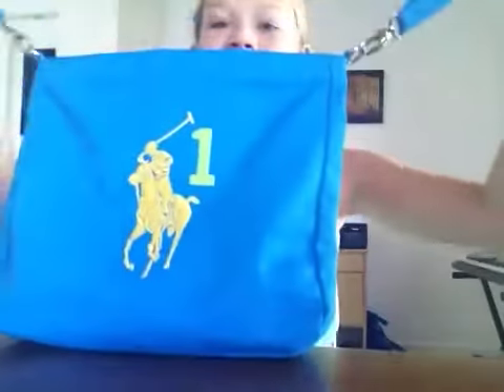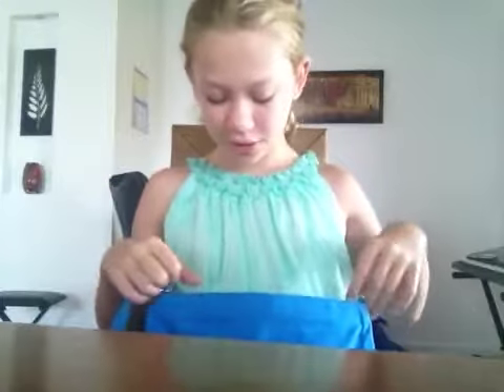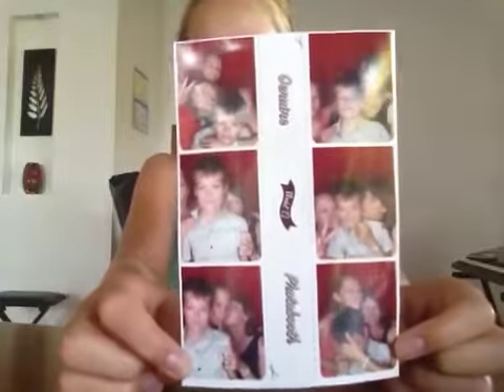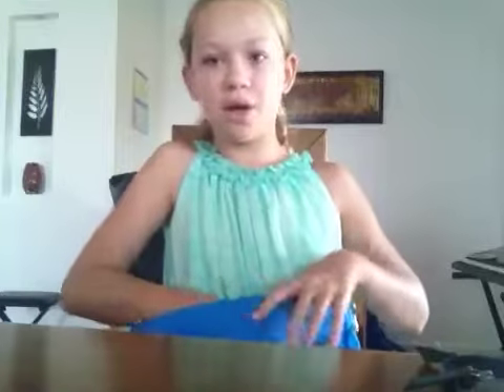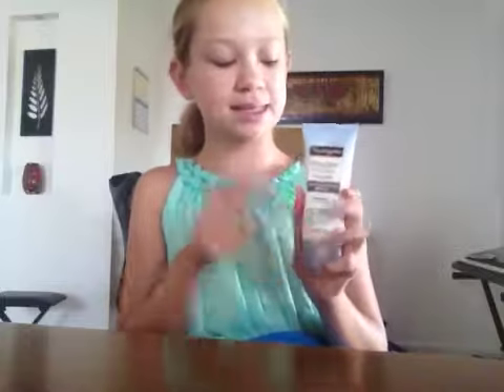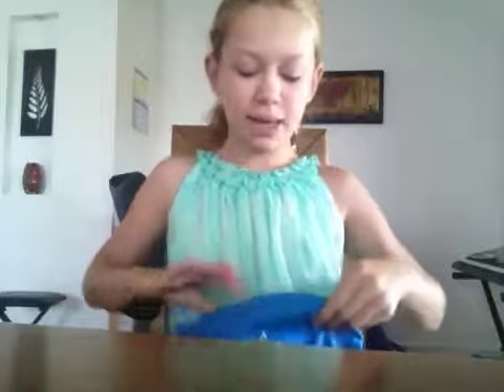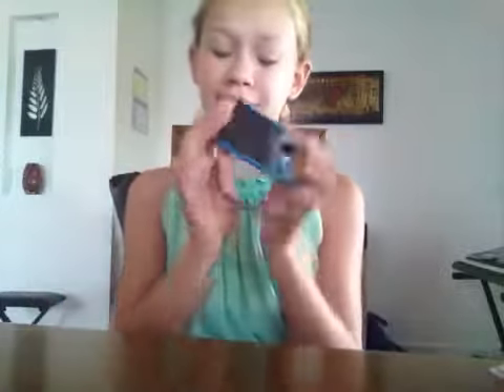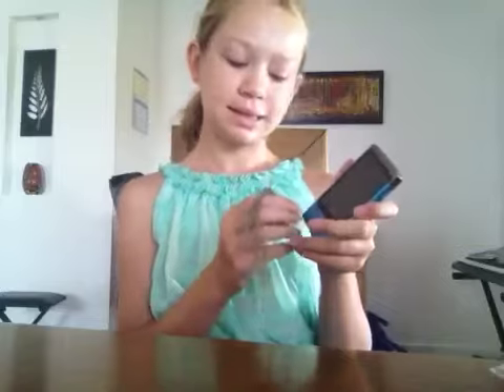What's in my handbag TAG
Hope you enjoyed because I certainly did!